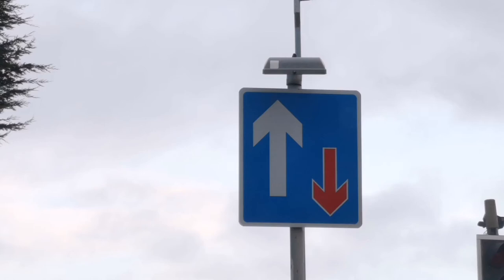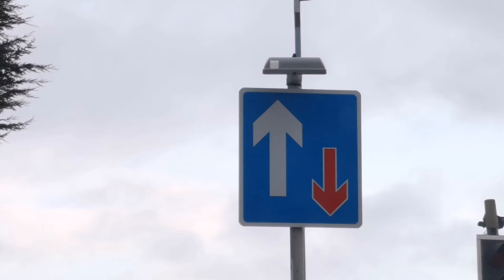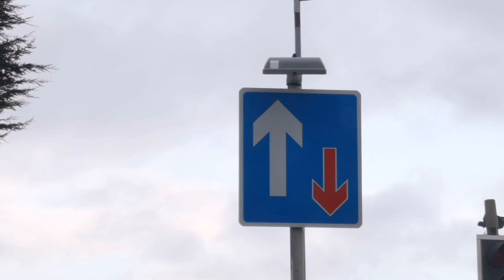Priority - U.K. Signs Explained